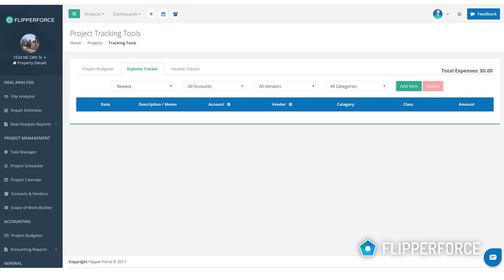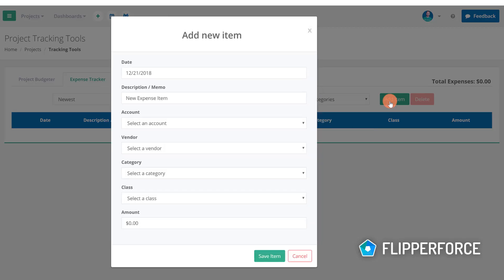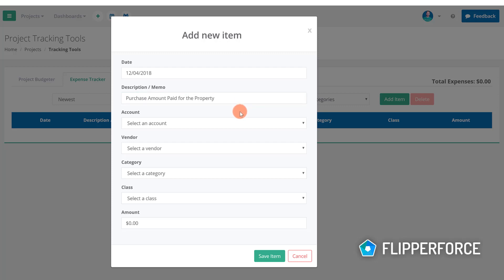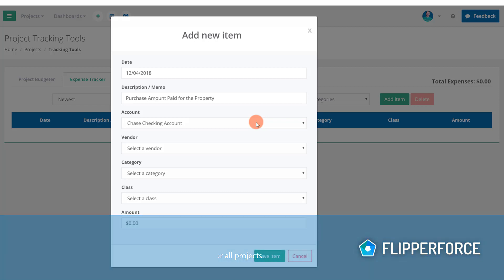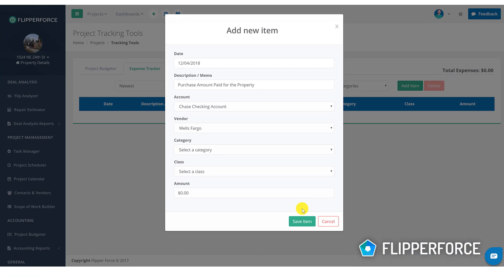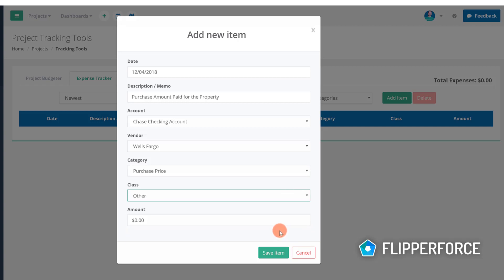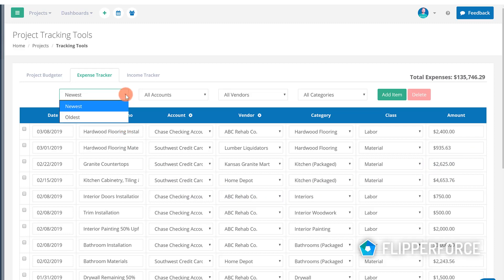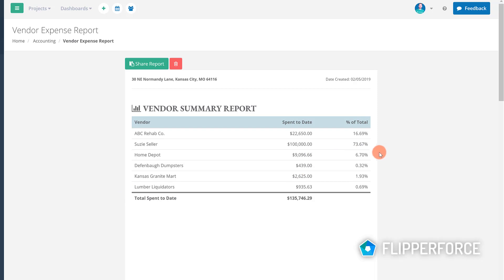Tracking Your Project Expenses in the Expense Tracker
Learn how to track your house flipping project expenses in the expense tracker.